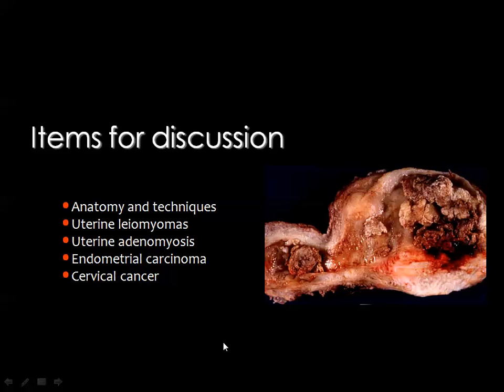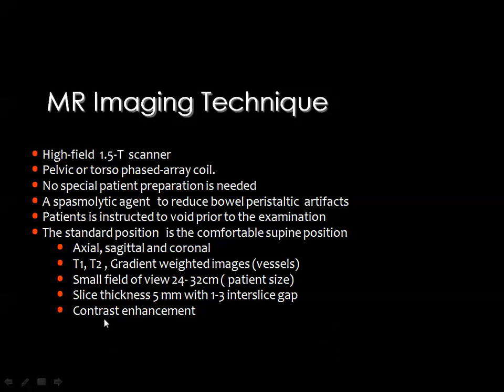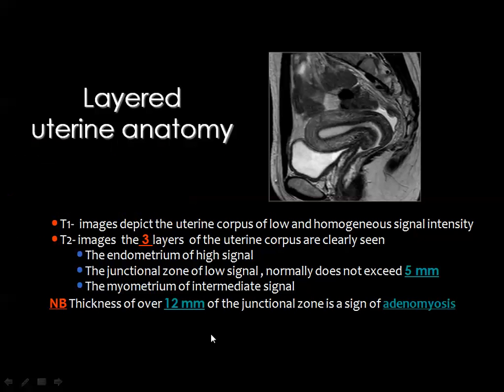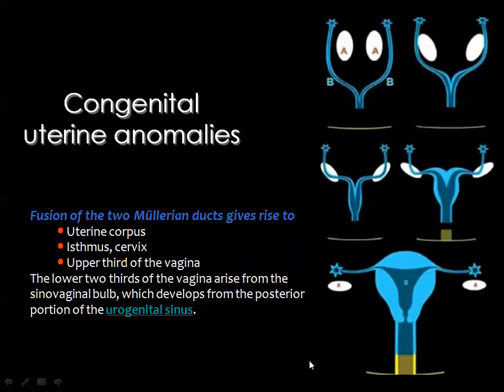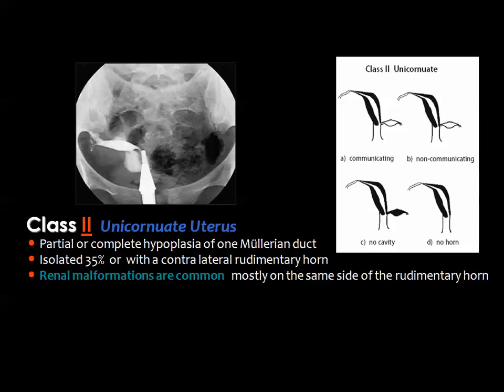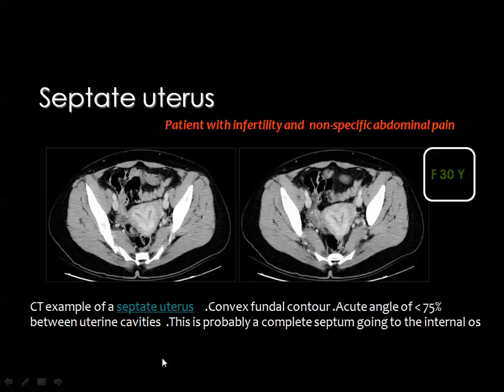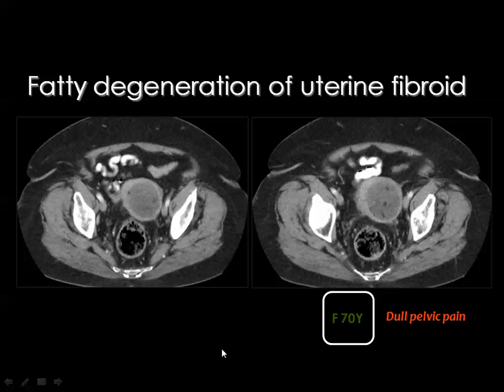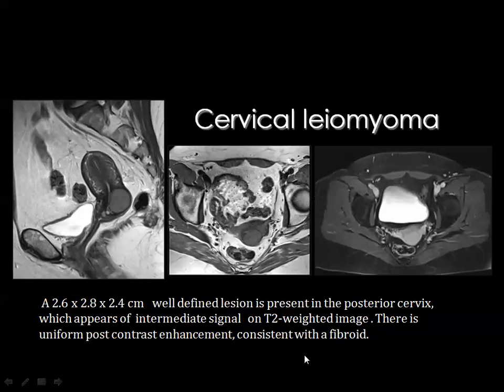Imaging of the female pelvis I DRE 1 Dr Mamdouh Mahfouz 720p